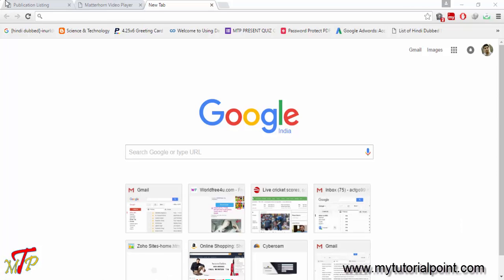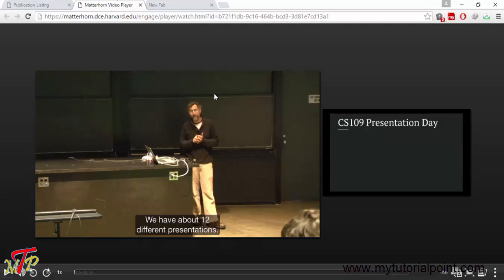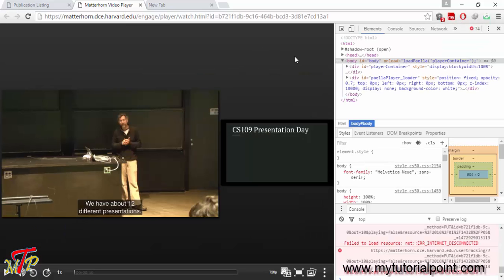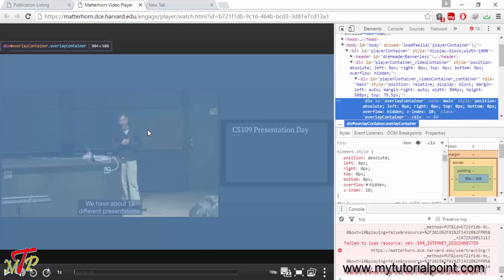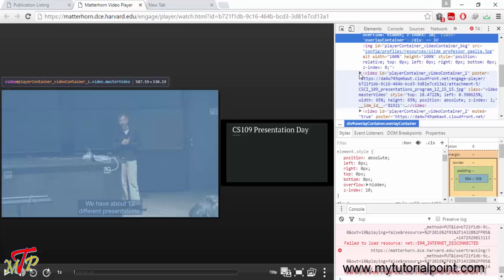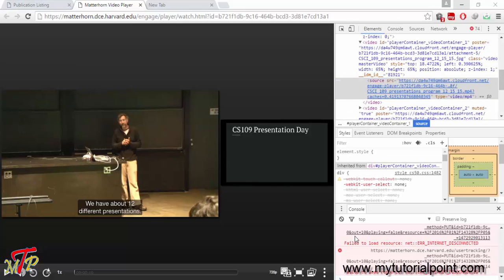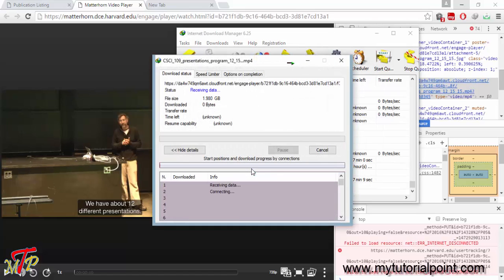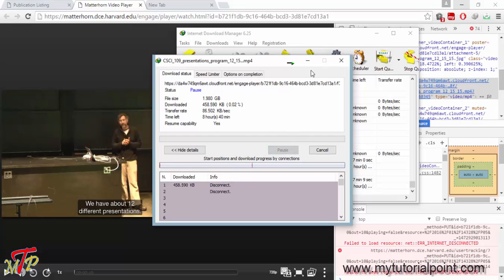How to download Video Lectures of Harvard, Stanford University Courses ?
In this video we will see how to download video lecture of havard , stanford university .